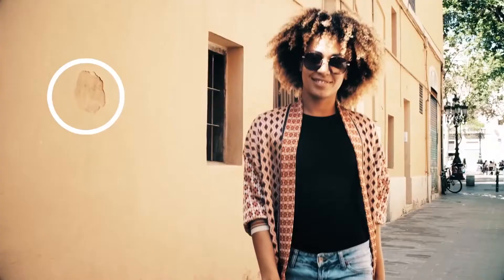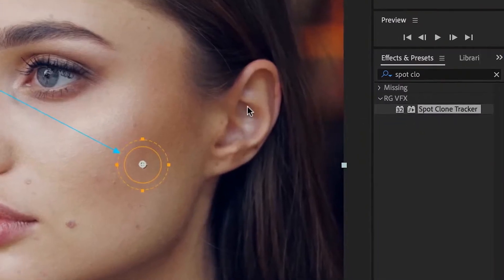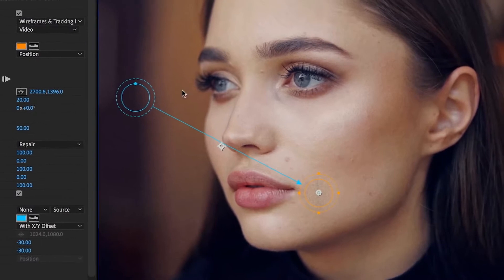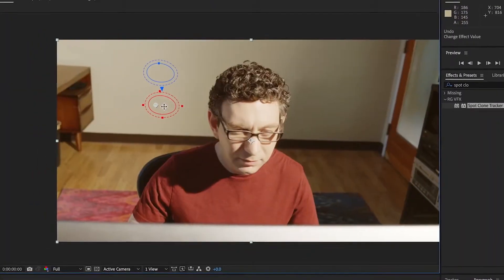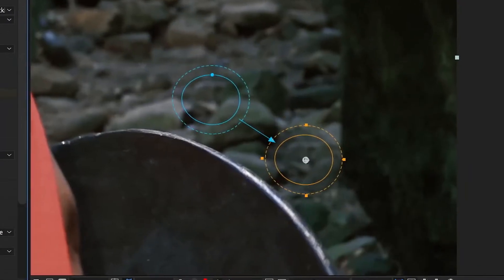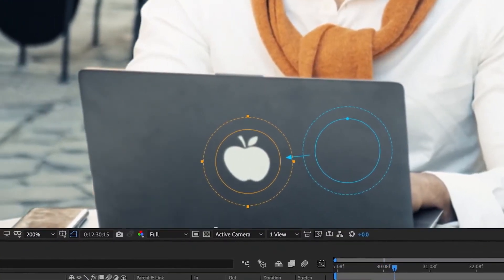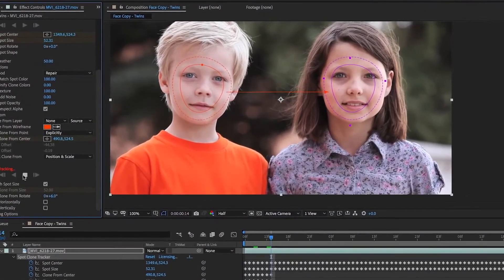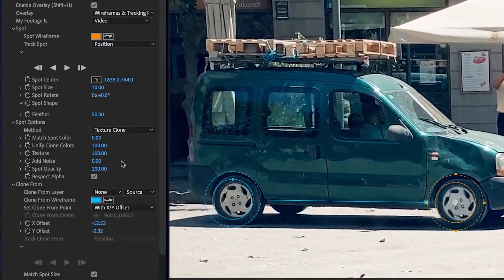VFX SUITE | Spot Clone Tracker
Introducing Spot Clone Tracker - one of the awesome brand new tools in Red Giant VFX Suite!

Spot Clone Tracker is a tool for lightning-fast, simple object removal with a built-in tracker for moving footage. Easily fix blemishes or remove small, unwanted items. Spot Clone Tracker is easy to use, and even matches your lighting automatically, with options for how it clones light, color and texture.